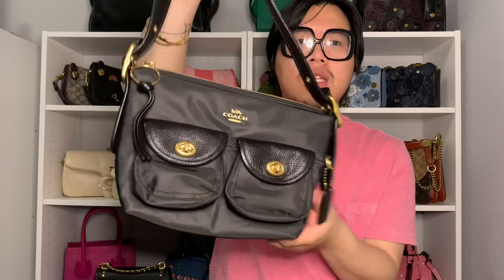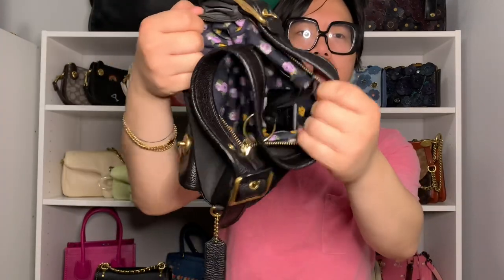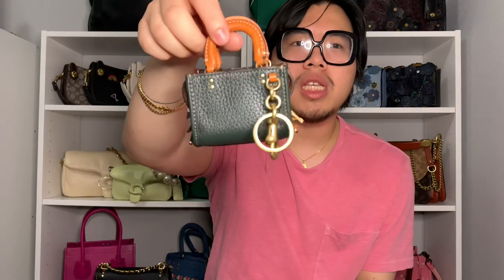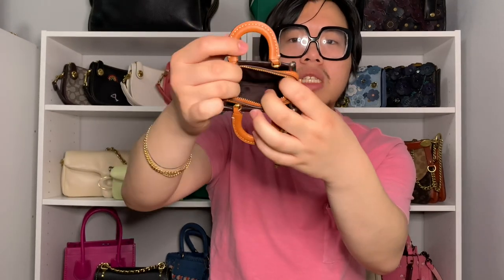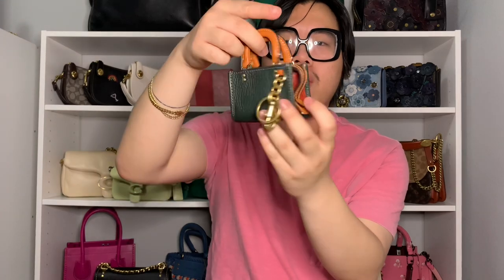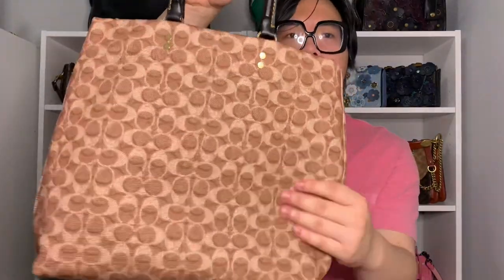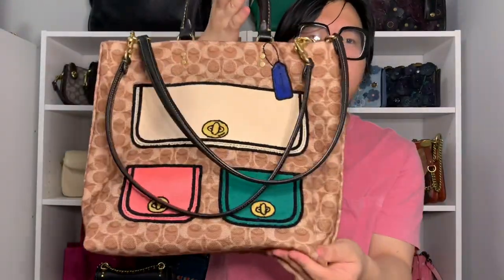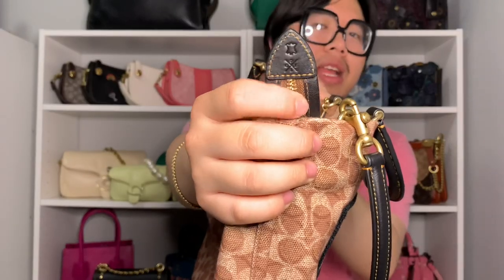Coach Haul: New Rogue Tote, Rogue Charm, and Pillow Tabby 18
Hi all!

Today I wanted to film a haul video over some of my new items I’ve gotten from Coach!